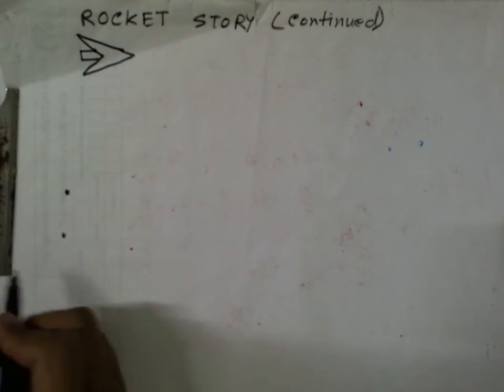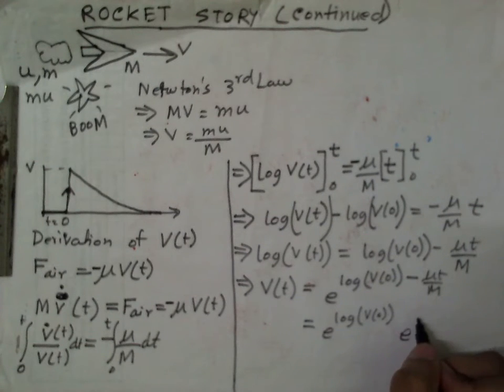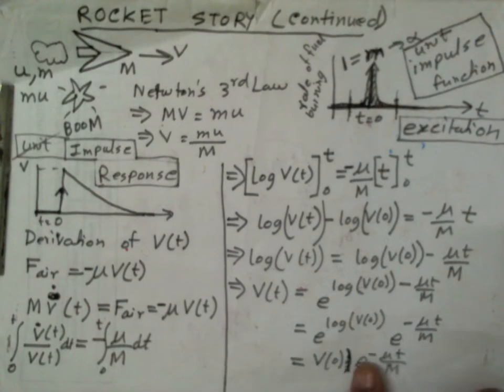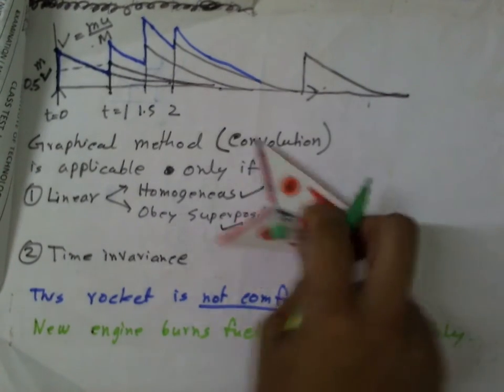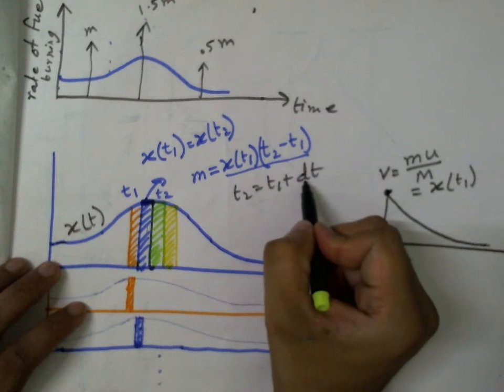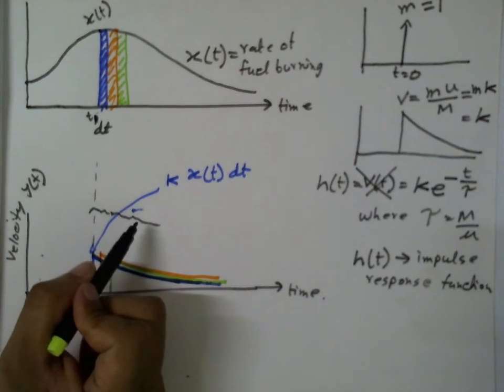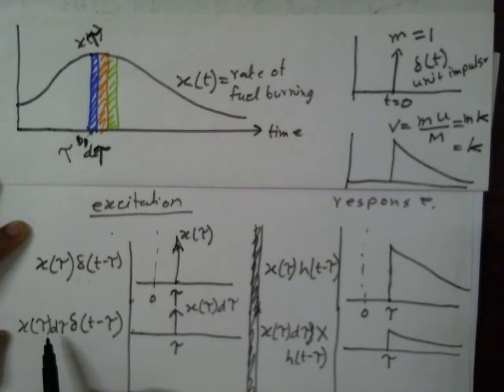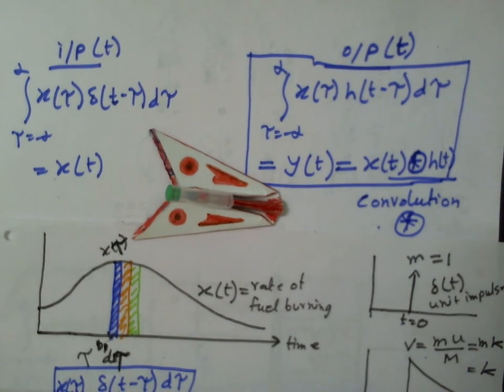Convolution: My rocket science - Part 2